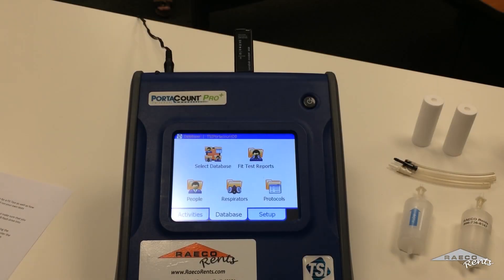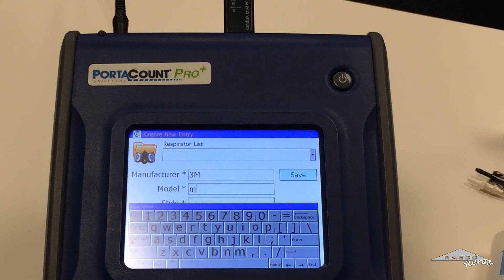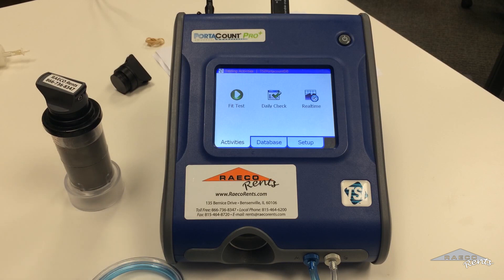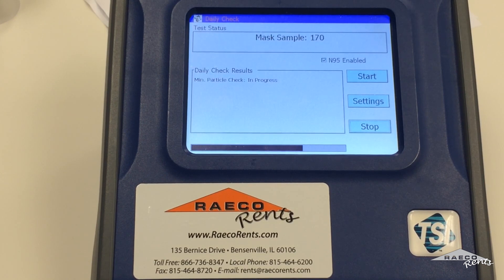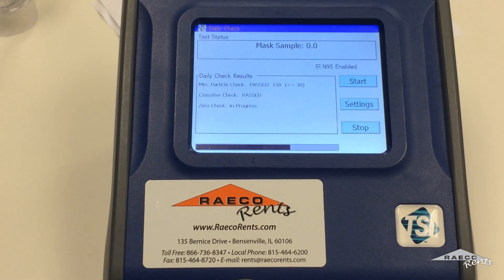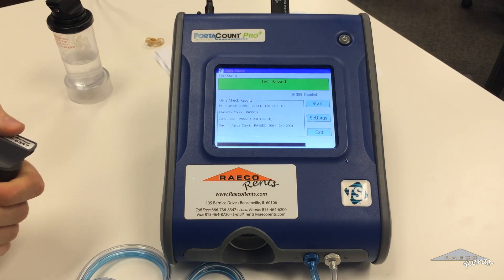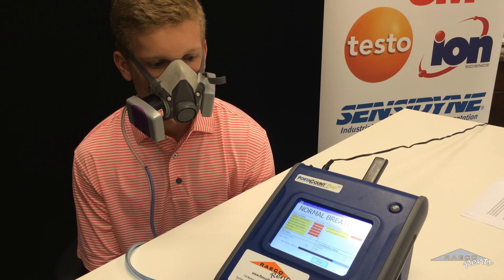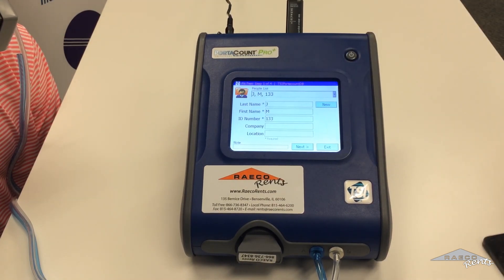Raeco Rents: How to Setup and Perform a Fit Test on a TSI Portacount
RAECO Rents tech team demonstrates how to set up a database (add people, respirators, and protocols), prepare a mask, and perform a fit test using TSI Portacount Pro 8030.